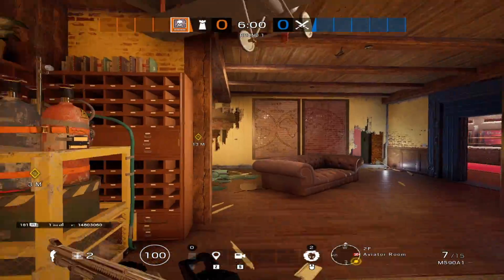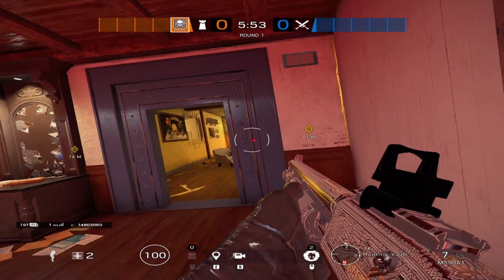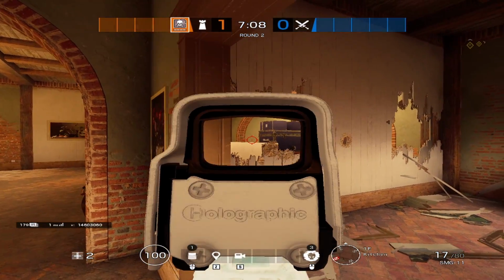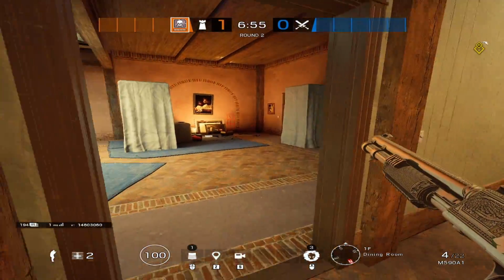How to play Smoke on Villa - Rainbow Six Siege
Peripherals:
Mouse: Logitech G403
Keyboard: Corsair Strafe RGB
Headphones: SteelSeries Arctis 5s
Monitor: Acer GN246HL 24in 144hz

Settings:
Aspect Ratio: 5:4
Sens:
H: 27
V: 27
ADS: 60
Multiplier: 0.020000
DPI: 800